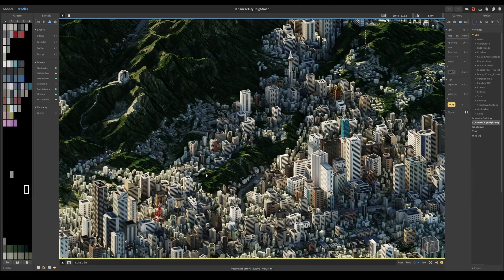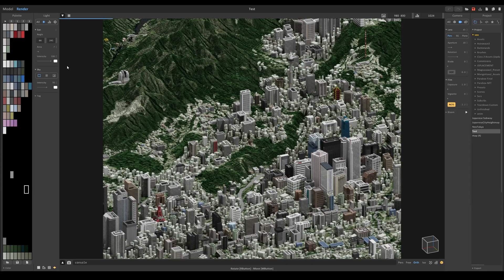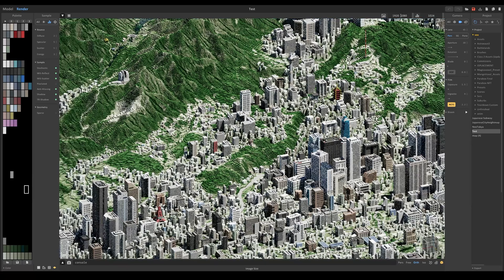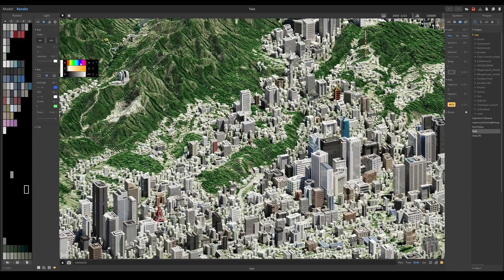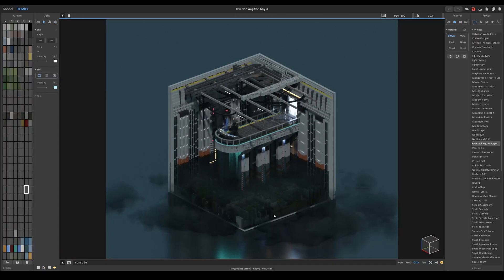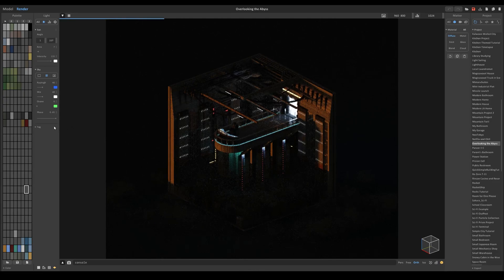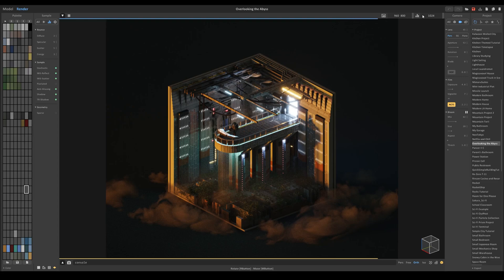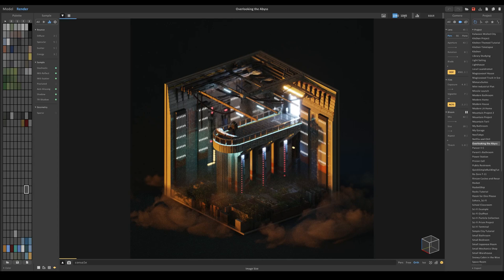Post Processing in MagicaVoxel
In this tutorial, I show you have you can spruce up your final shots with some post-processing tips.